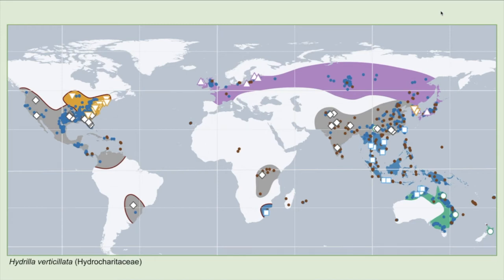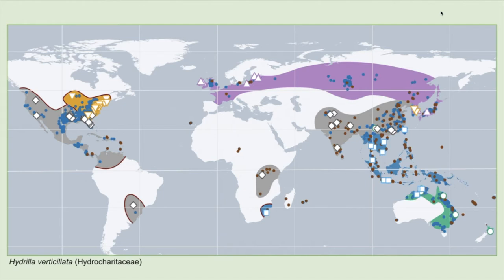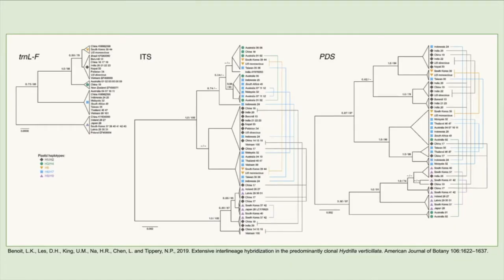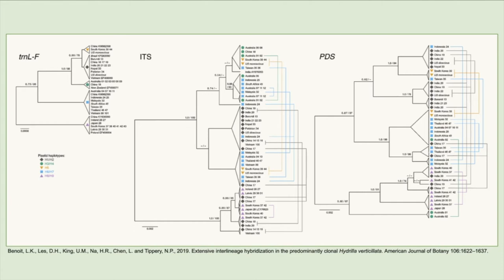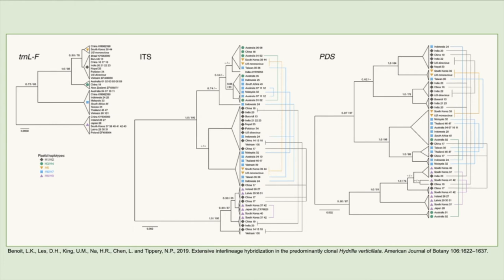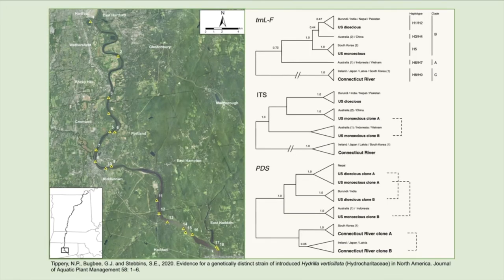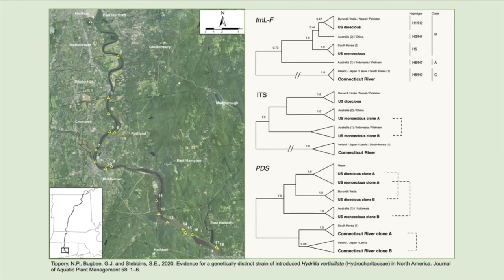Hydrilla poster (Tippery et al., 2020)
A summary of recent projects involving the phylogenetics of hydrilla (Hydrilla verticillata). Two major findings: 1. Natural populations of hydrilla have undergone extensive interbreeding, and 2. recently established hydrilla populations in the Connecticut River represent a novel genotype for North America and a potentially aggressive, temperate-adapted genotype.